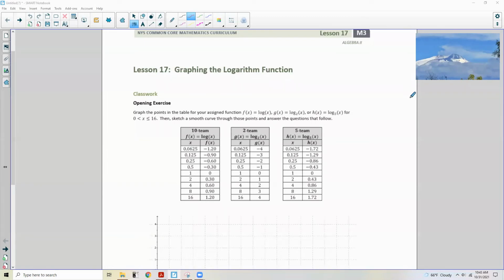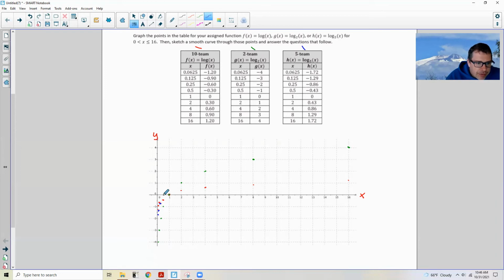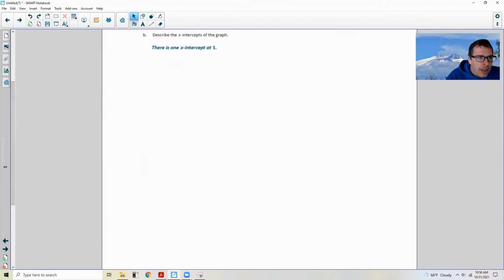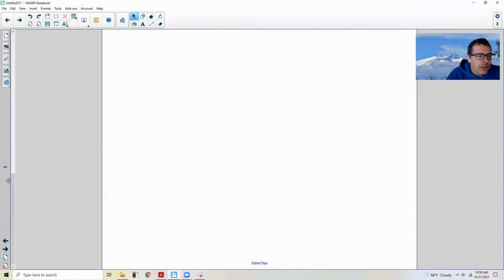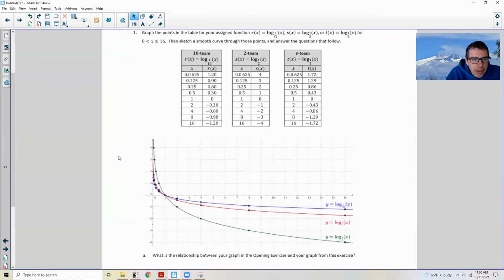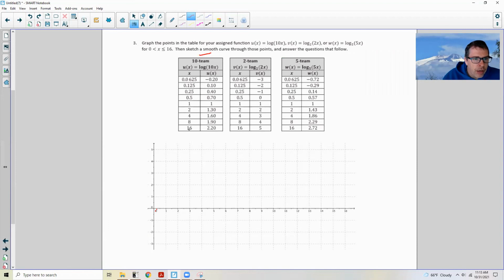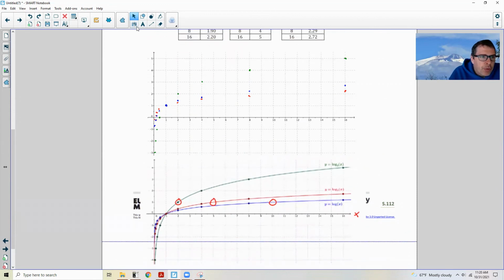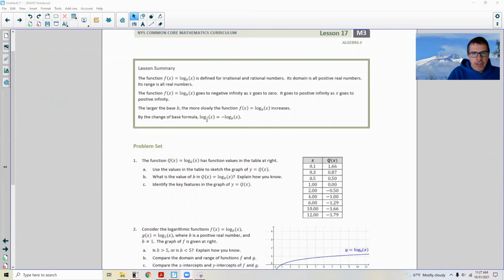Algebra 2 Module 3 Lesson 17 Video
Graphing the Logarithm Function@math